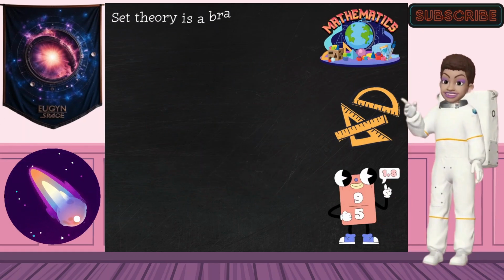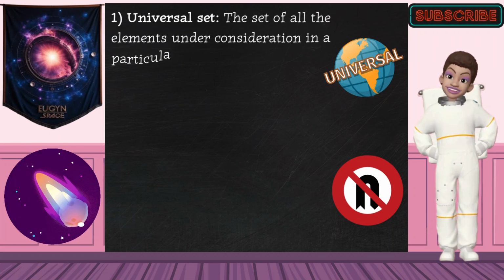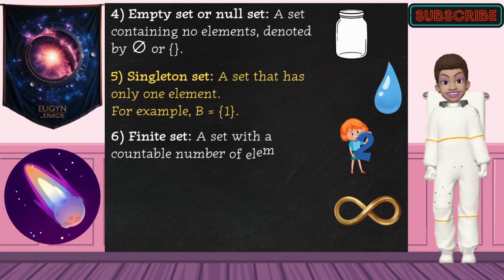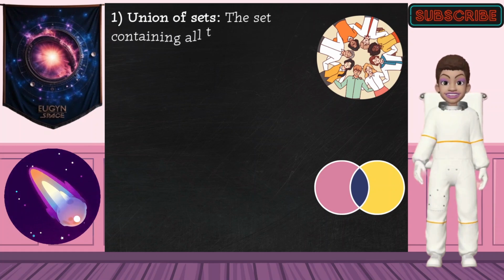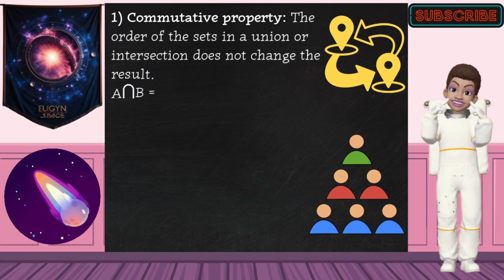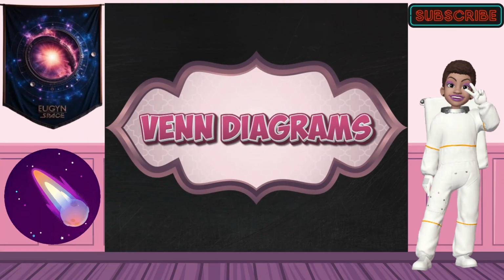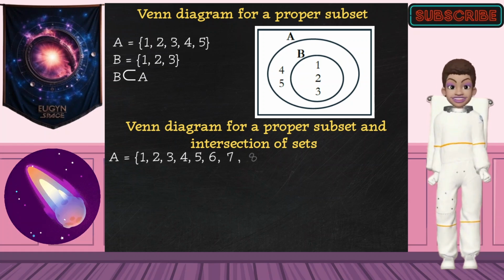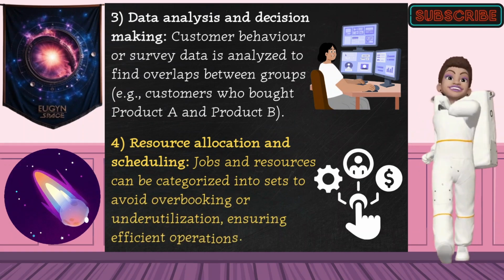Set Theory 1 | Explanation, Types of sets, Set operations, Set properties, Applications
This video contains the explanation of set theory, types of sets, properties of sets, venn diagrams and applications of set theory in a business.

Time stamps:
0:00 My YouTube Channel description
0:33 The main video introduction
0:42 Introduction
1:58 Types of sets
4:43 Set operations
5:57 Properties of sets
7:39 Venn diagrams
9:18 Applications of set theory in a business
10:36 Video outro